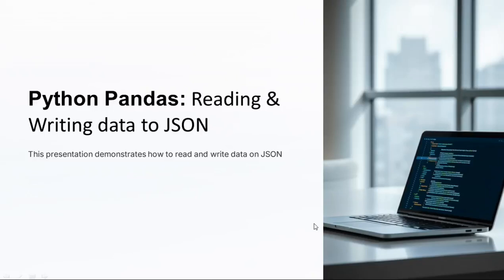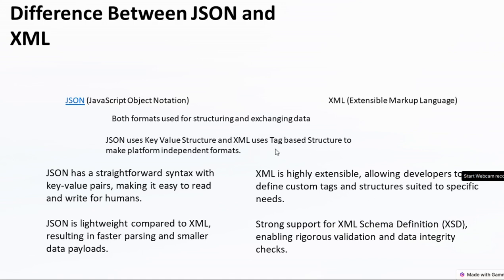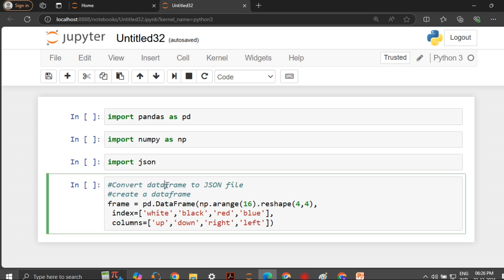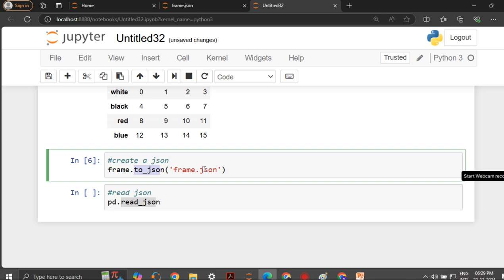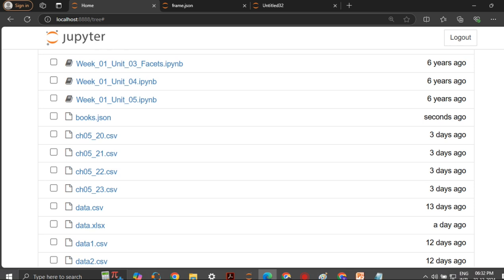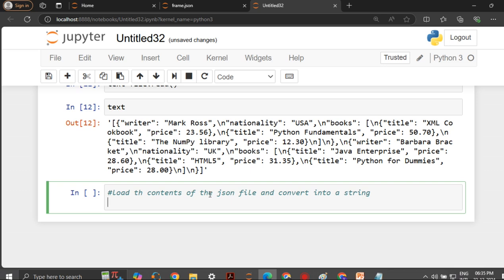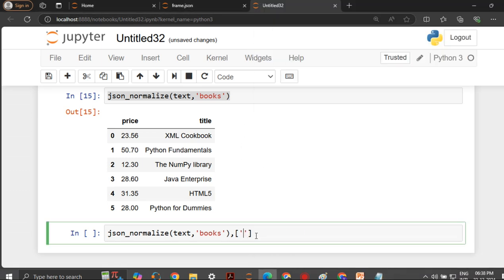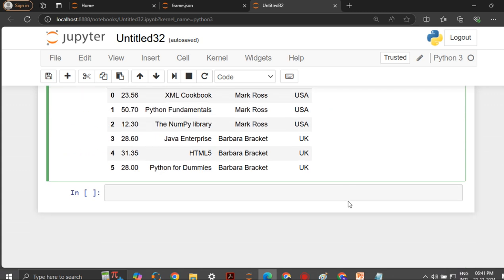Lecture22:Python Pandas:Read and write from JSON | BDS306B | JSON data | JSON vs XML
In this session we discuss :
1. What is JSON?
2. JSON syntax
3. Creating JSON file
4. JSON vs XML
5. Read from JSON using read_json()
6.Write to JSON using to_json
7. JSON normalize to convert dict or list to table using json_normalize()